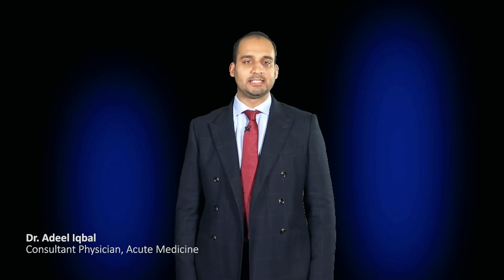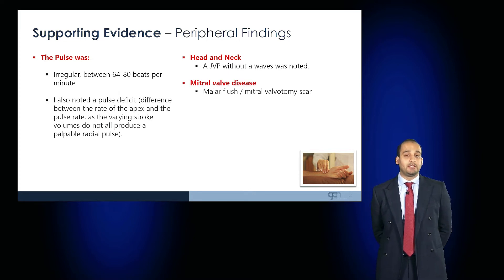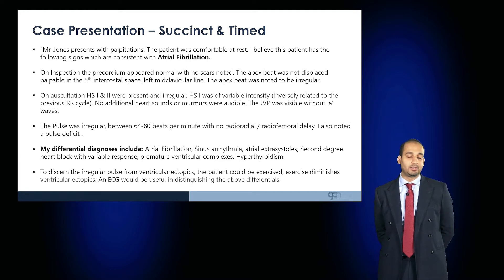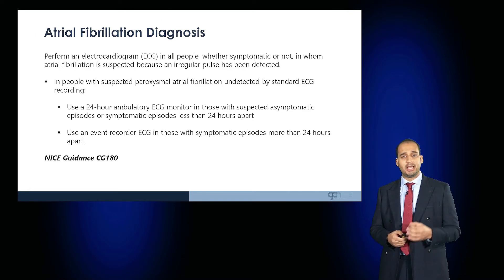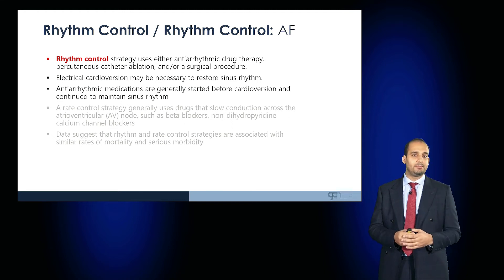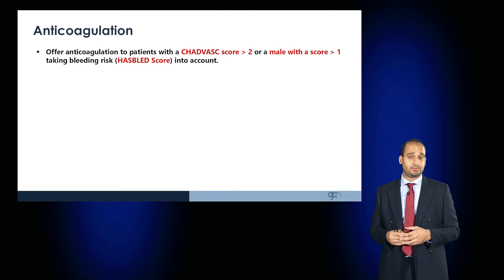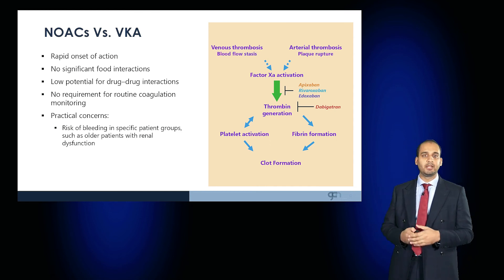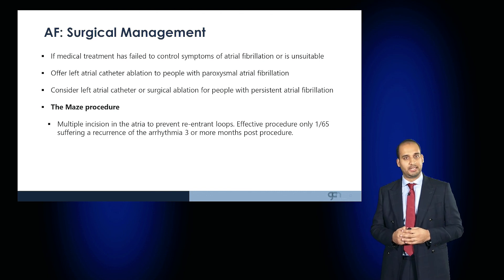Atrial Fibrillation - Cardiology - BEST OSCE Preparation for Medical Student Exams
Management of Atrial Fibrillation (Conservative, medical, interventional and surgical)
Rate and rhythm control in Atrial Fibrillation
Anticoagulation trials in Atrial Fibrillation
Cardioversion in Atrial Fibrillation
Surgical management of Atrial Fibrillation